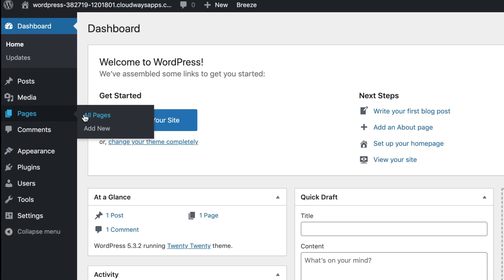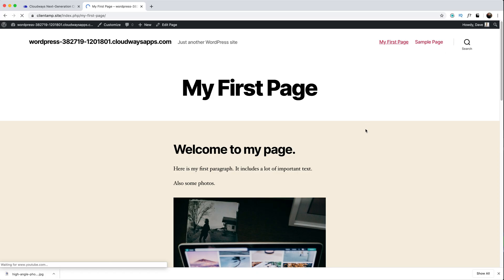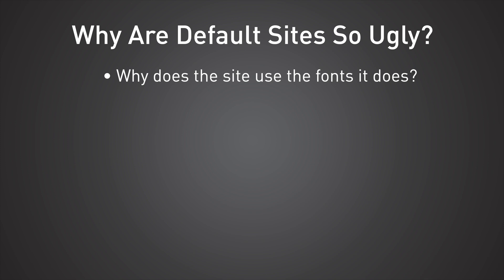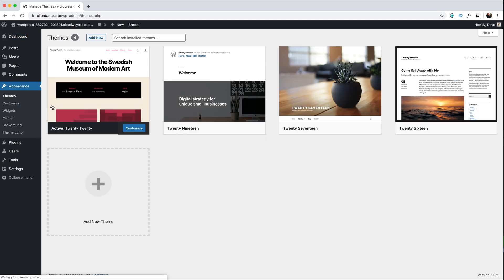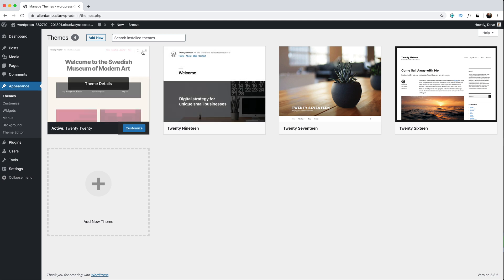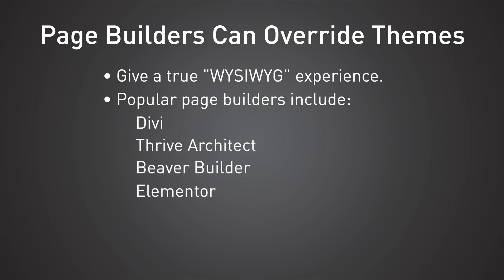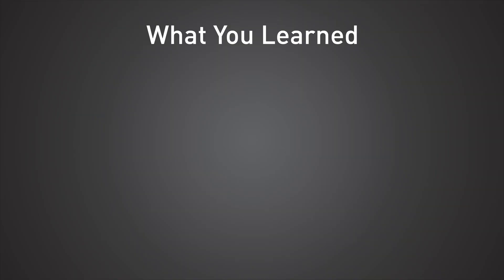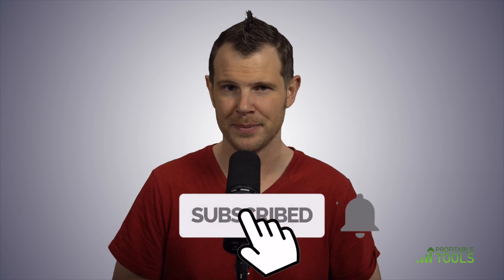What Are Pages In WordPress? (Pages vs. Posts) Tutorial For Beginners [WPME 4/16]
In this lesson of WordPress Made Easy, I'll show you how to create a post using the WordPress editor. Pages vs. Posts discussed.

Software Recommended Throughout This Course